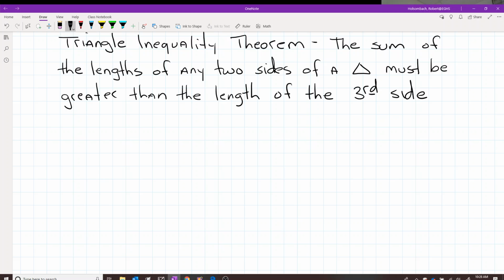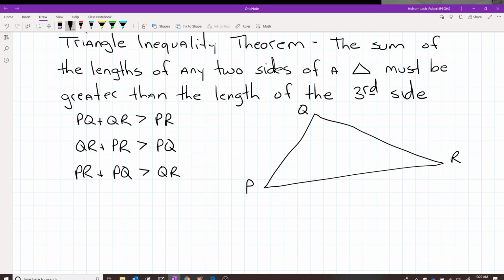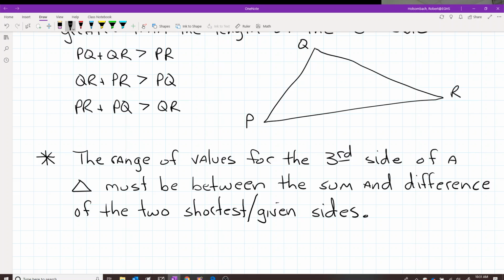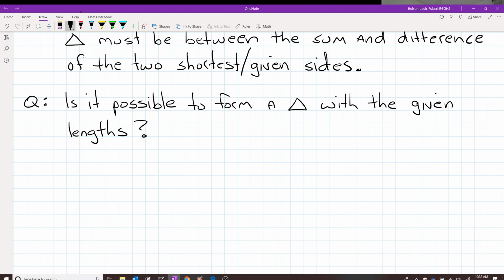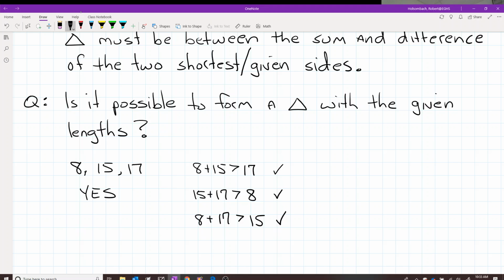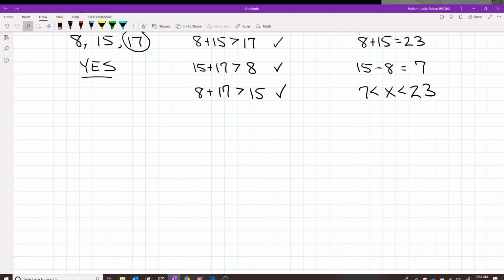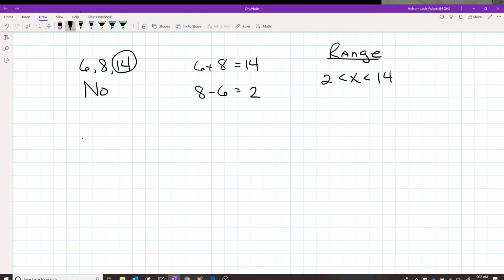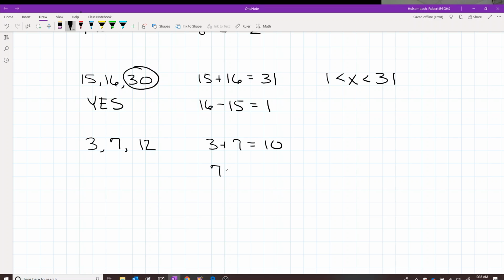11-18-19 Notes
How to determine the length of the 3 side of a triangle.